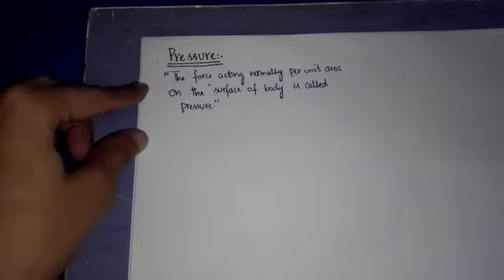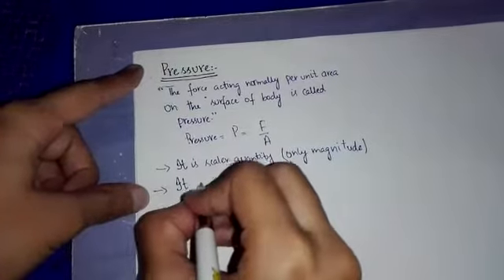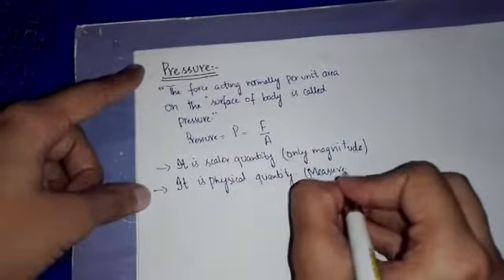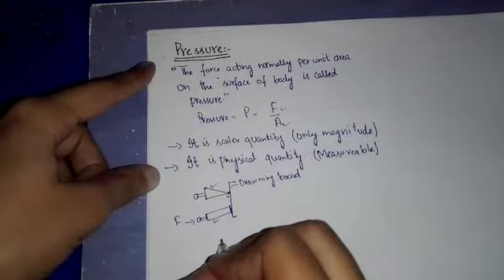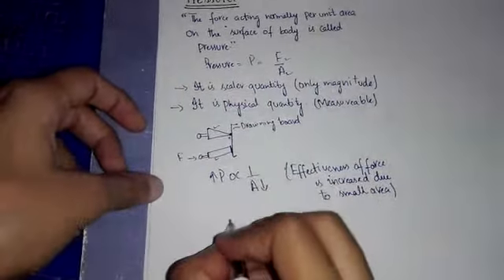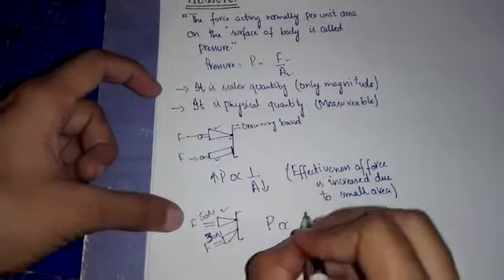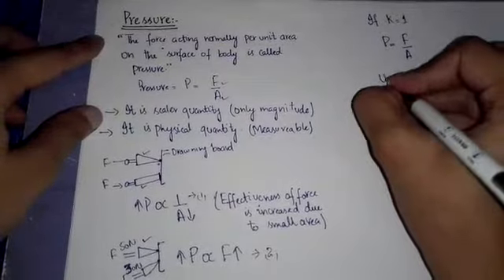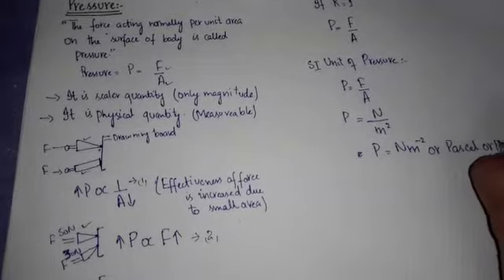Week 21 Class 9 Physics Lecture 1